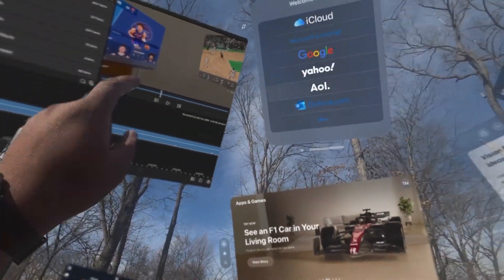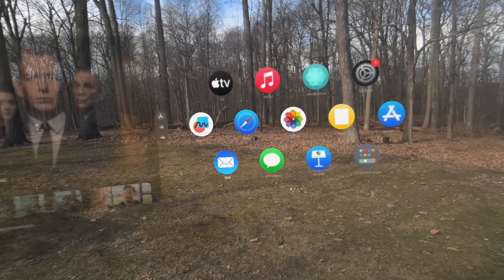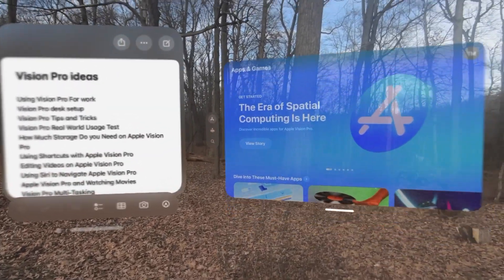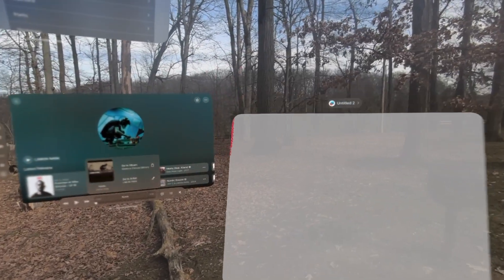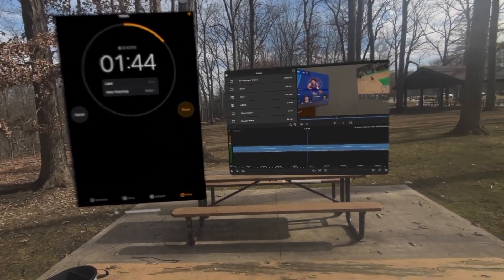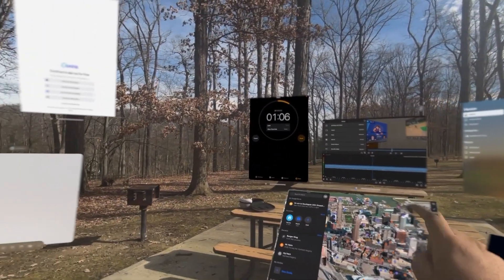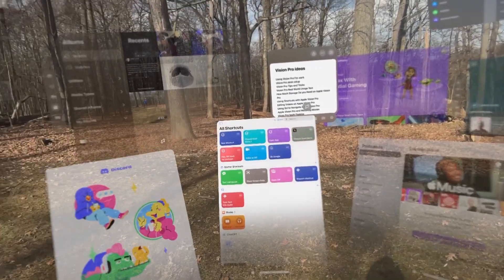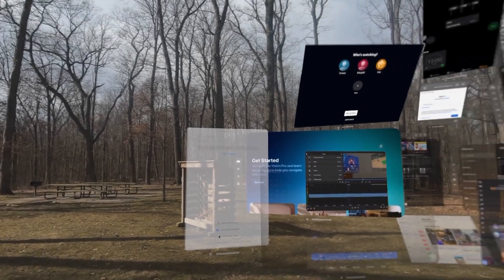Apple Vision Pro: Max App Limit Reached - What Now?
I tried to open as many apps as possible to see how far the Apple Vision Pro could go. This is a follow up test to the one that @himelstech did

the screen recording kept failing after a certain amount of apps